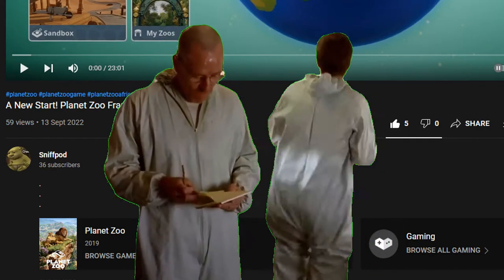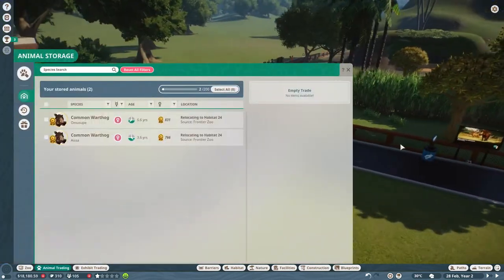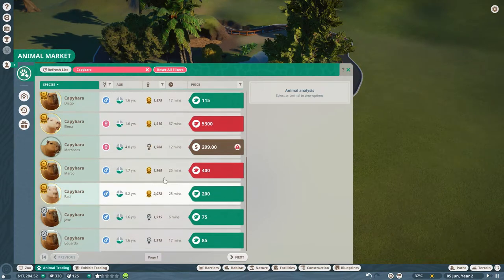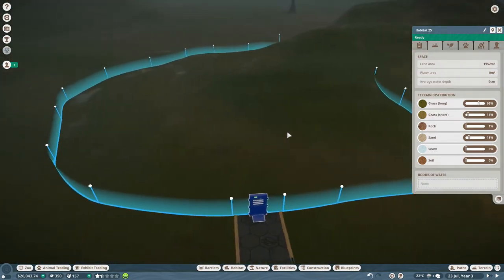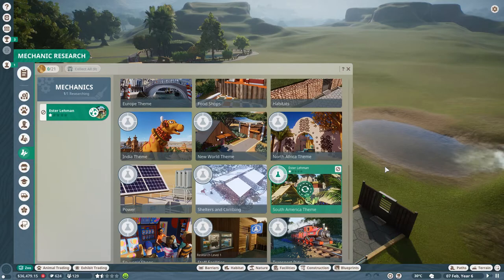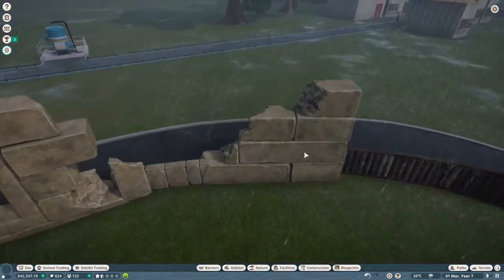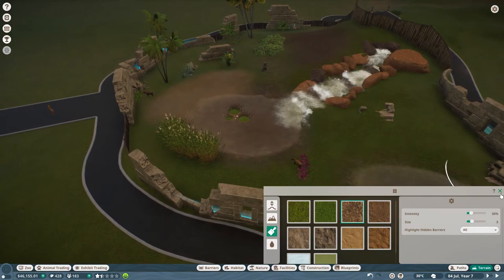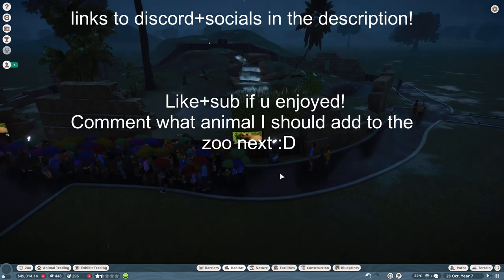We Pull Up! | Capybara Habitat | Planet Zoo Franchise Mode | Episode 2